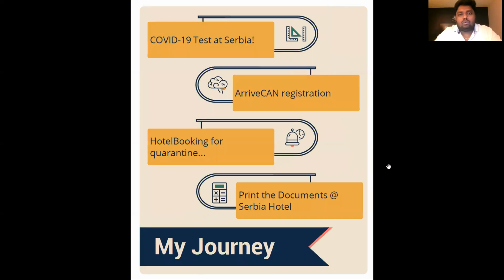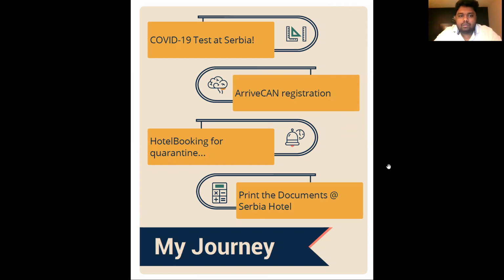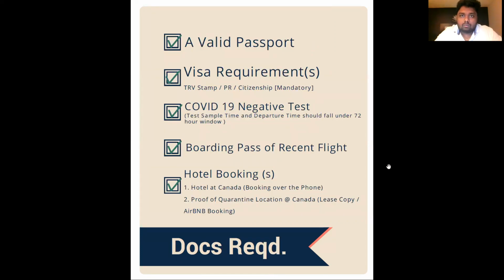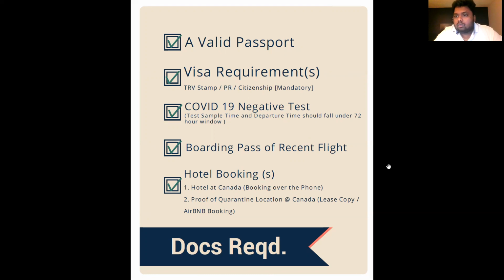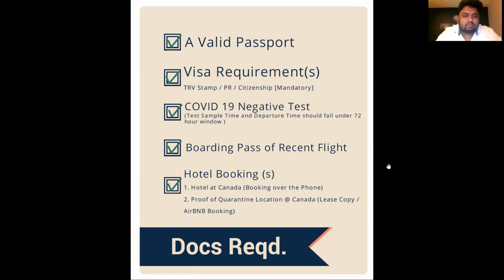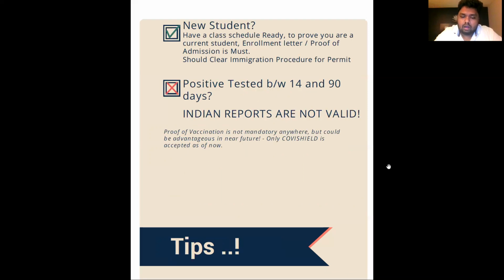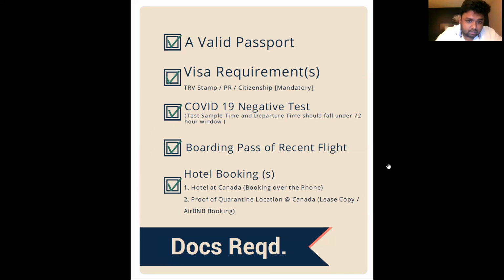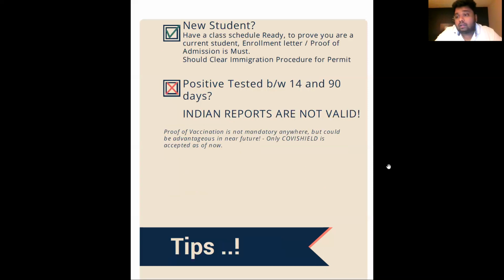Part 2 Indirect Route Travel - India to Canada (Via Serbia)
Students, Please do carry all your academics related documents i.e.,
Study Permit (if available) or approval letter, Passport & TRV, Offer Letter / Acceptance Letter, Class Schedule, Unofficial Transcript, Student ID, Fee receipts, GIC, CAQ, Previous Marksheets, IELTS, Financial Affidavit (if provided for visa), Biometrics Correspondence & Medical Acknowledgement!

See you all!